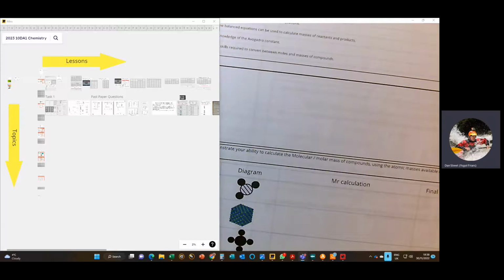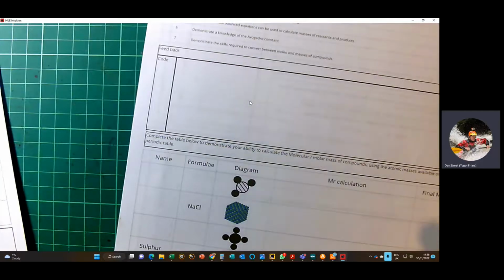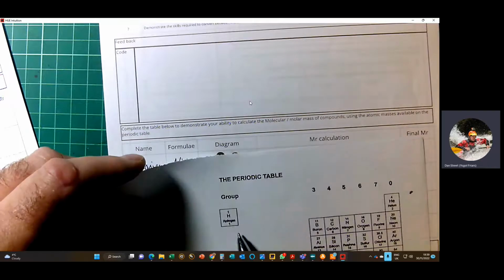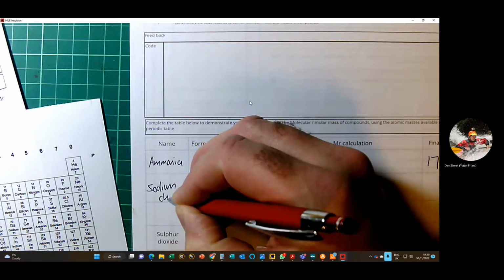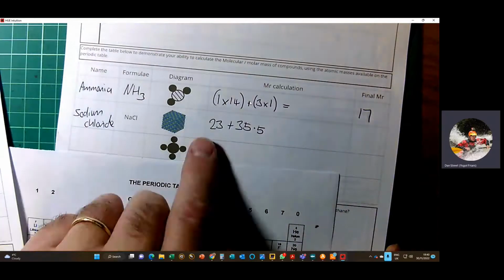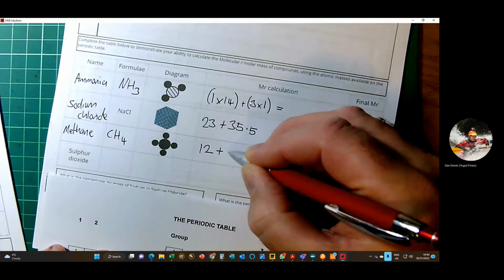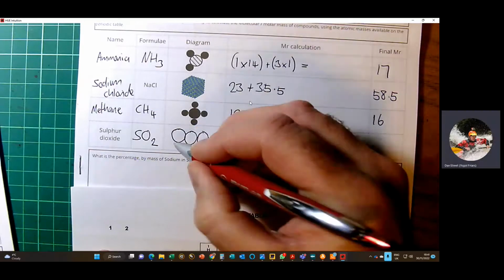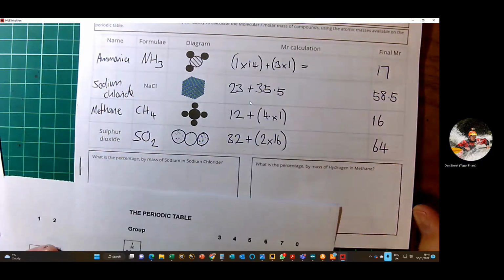A Calculating Mr